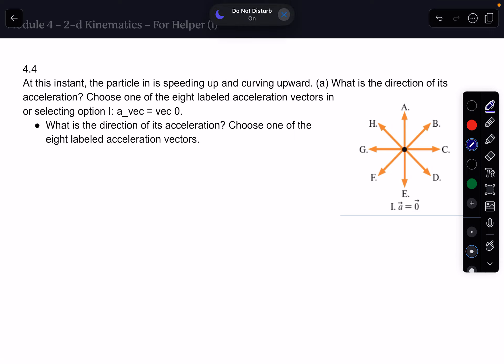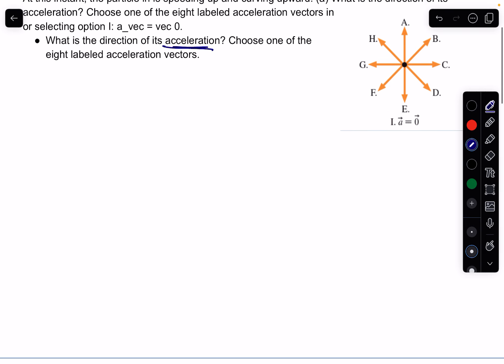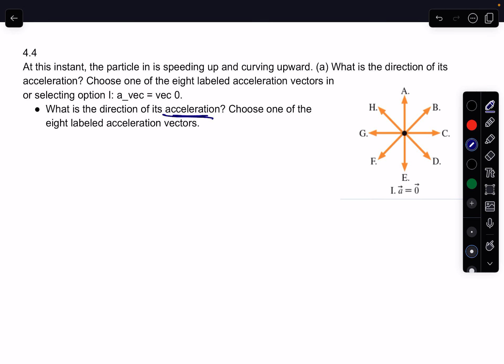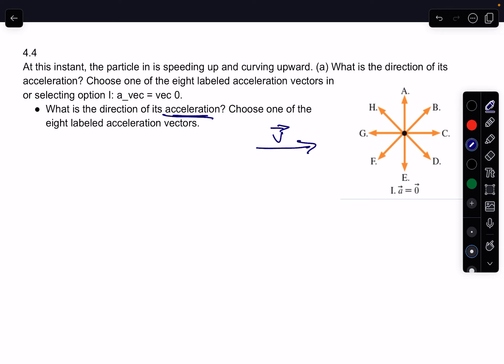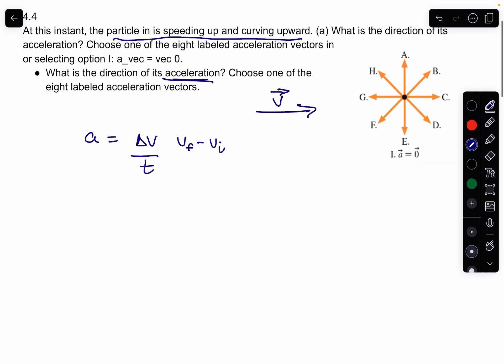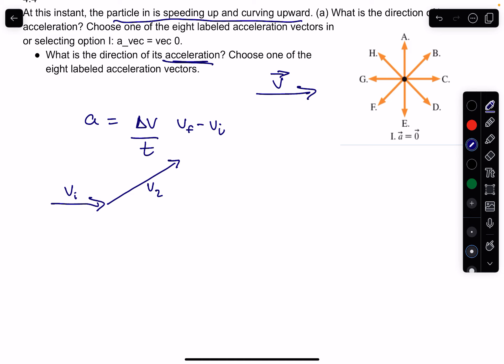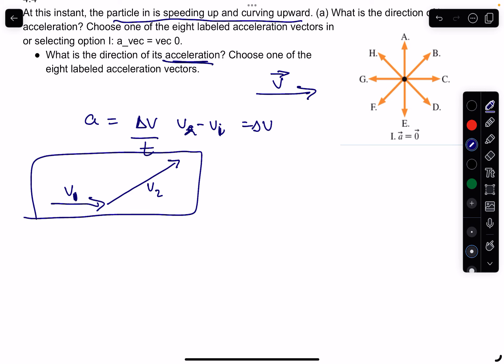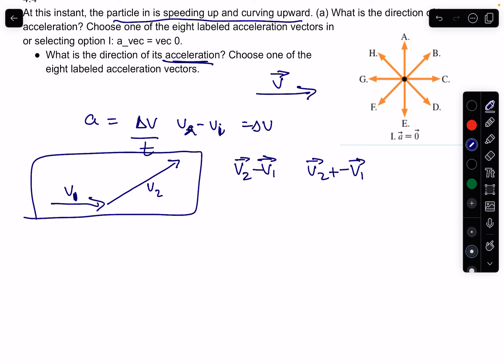Mastering Physics Solved! At this instant, the particle in is speeding up and curving upward. What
At this instant, the particle in is speeding up and curving upward. (a) What is the direction of its acceleration? Choose one of the eight labeled acceleration vectors in or selecting option I: a_vec = vec 0.
What is the direction of its acceleration? Choose one of the eight labeled acceleration vectors.